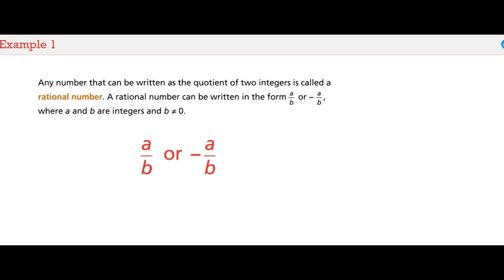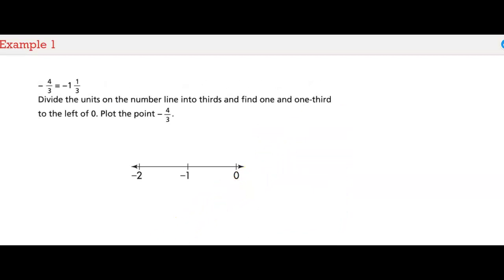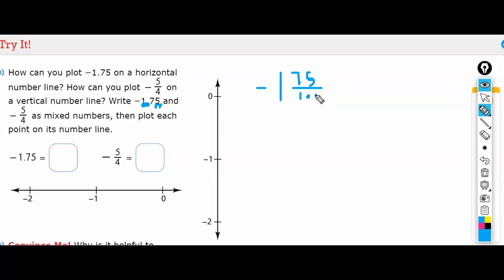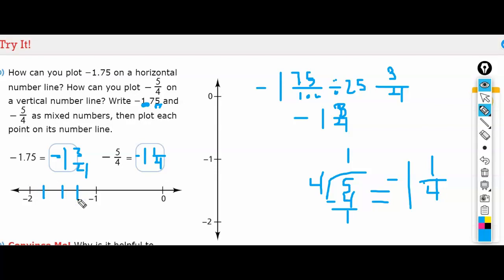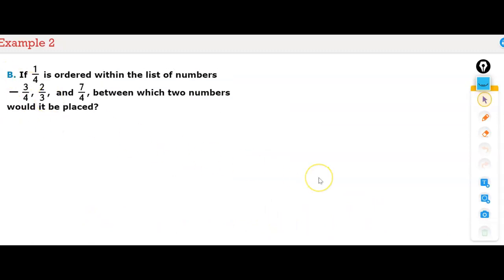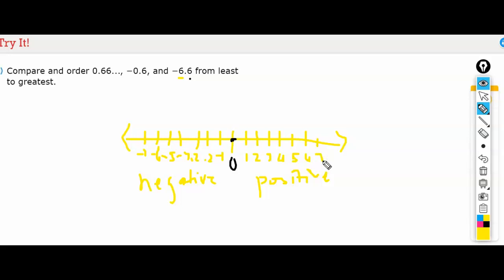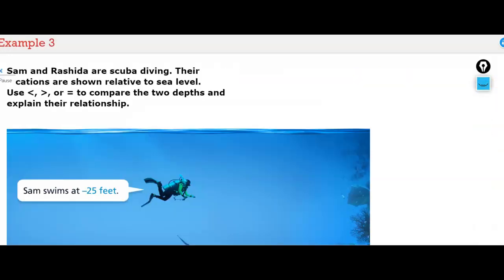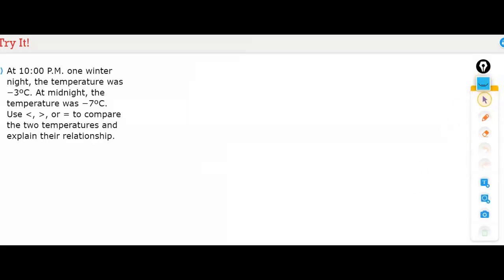2-2 Represent Rational Numbers on a Number Line